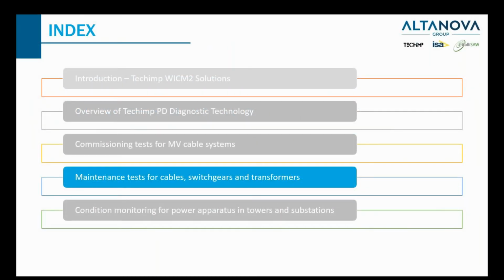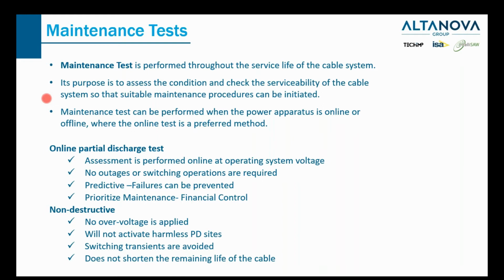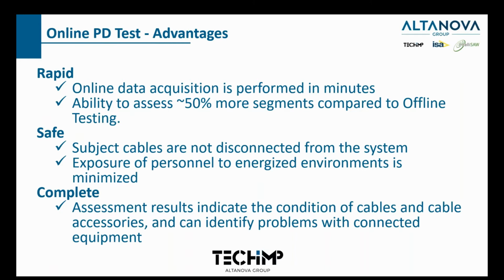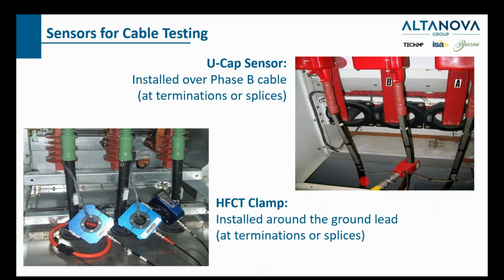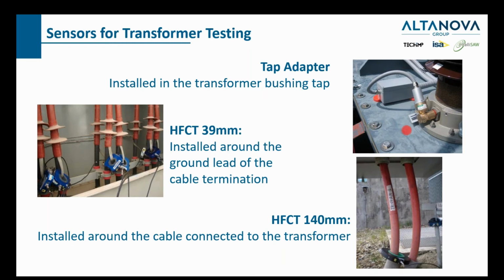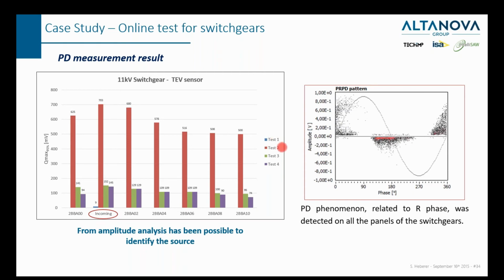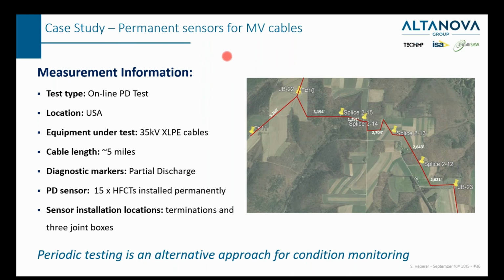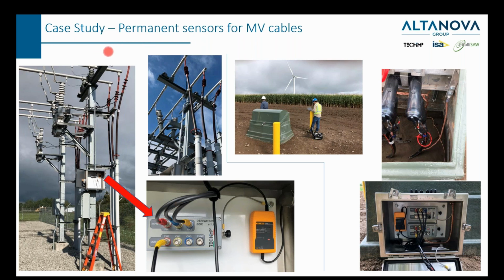Partial Discharge Testing & monitoring in windfarms - PART 3/4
In this 3 out of 4 part of webinar Dr. Jim Guo from Techimp Corp. USA talks about maintenance test. Maintenance test can be applied to cables, but also to switchgears and transformers. What is the purpose of the maintenance test? Is it an online or offline test? These are the questions Dr. Guo will answer during this presentation.

In the whole webinar you will learn what the common failures for the windfarms are and how to prevent or reduce the risk of such failures. Causes of failure can be linked to many factors, such as, manufacturing problems, improper installation, overloads, aging, mechanical damages… These are the direct causes that require to employ diagnostic testing for the entire lifecycle of the equipment, in order to ensure the operational safety and the economy of the windfarms.